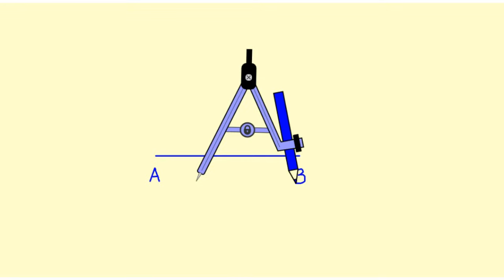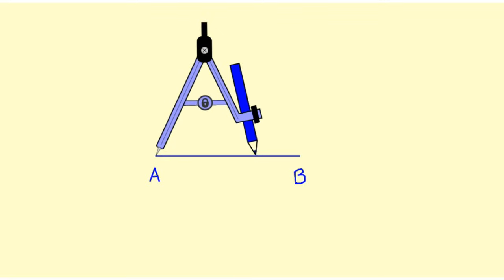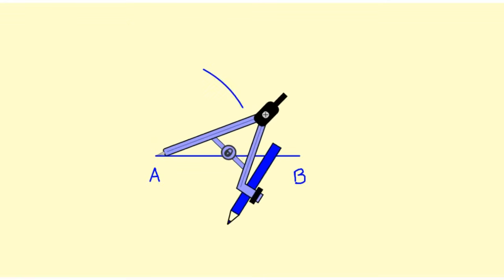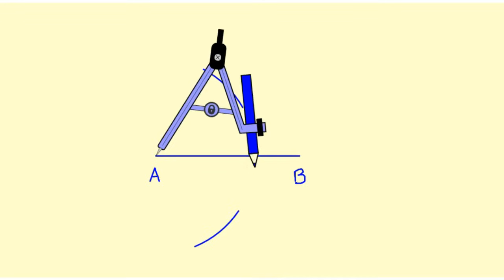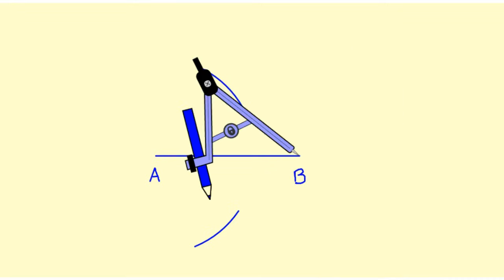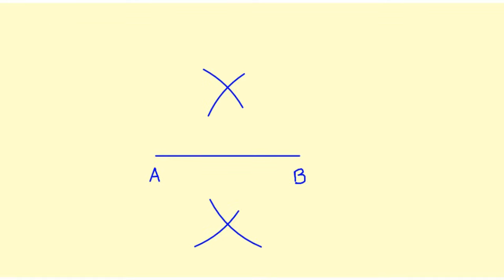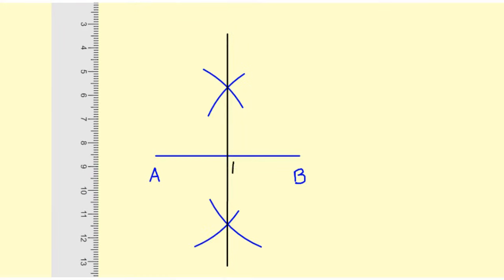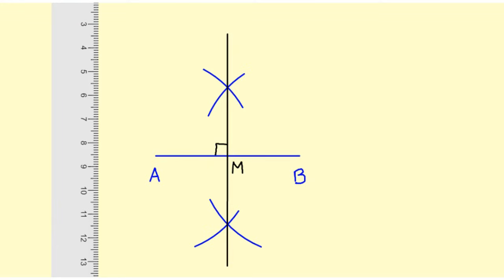Bisecting a Segment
This video shows how to bisect a segment by constructing the perpendicular bisector, using a compass and straight edge.